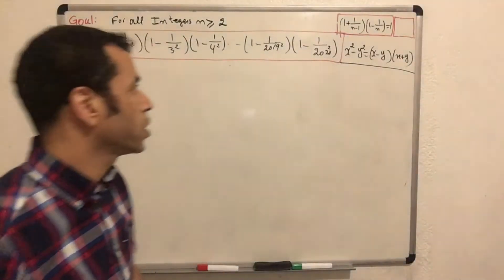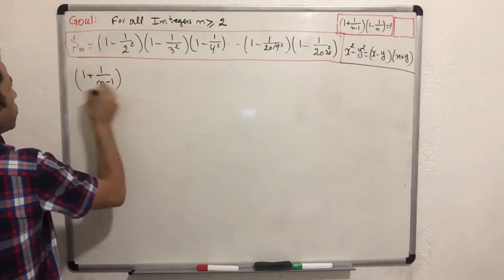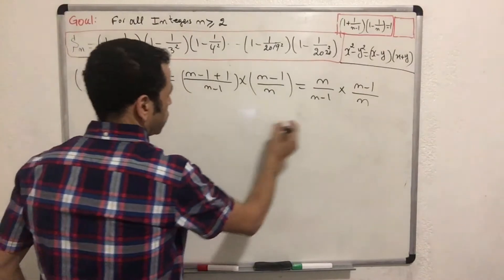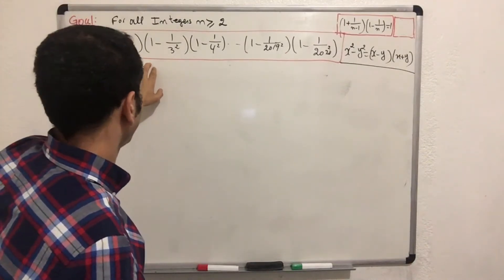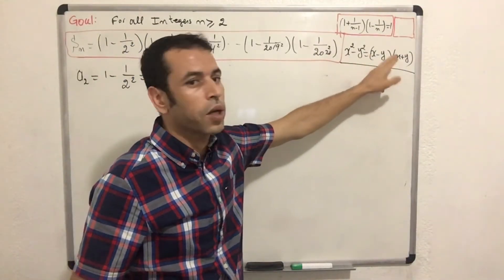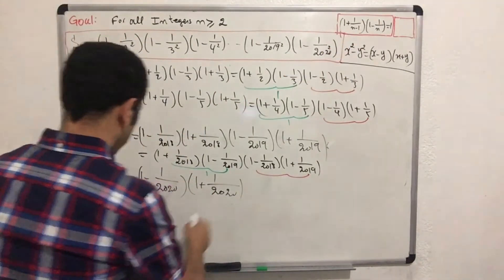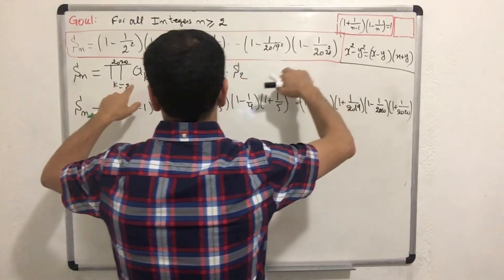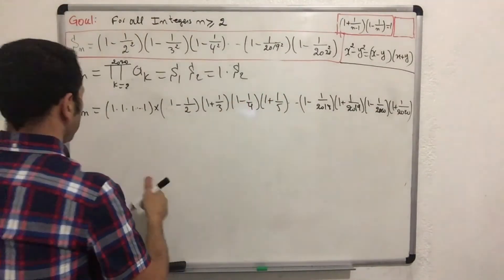Moroccan Mathematical Olympiad 2020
evaluating the product